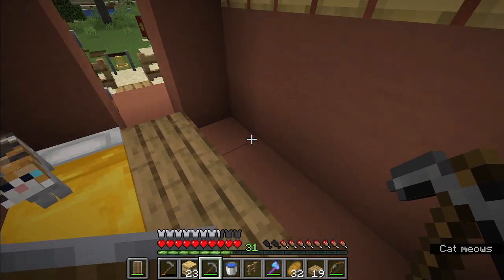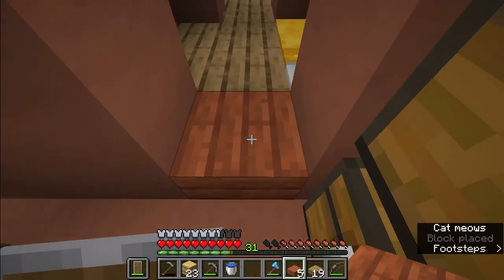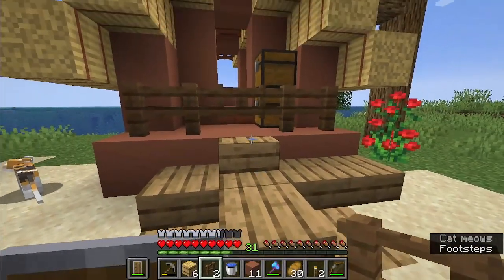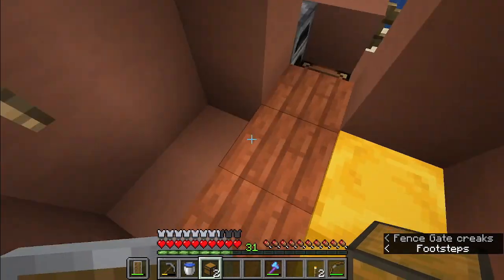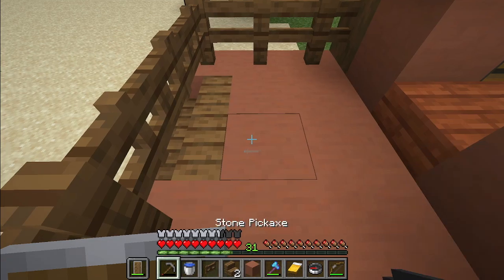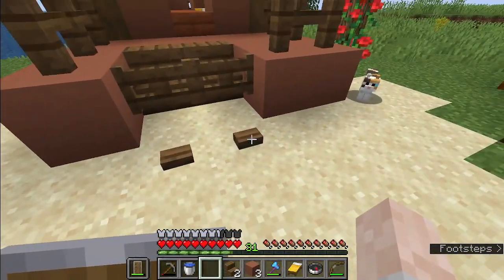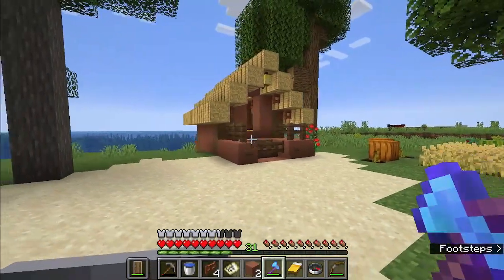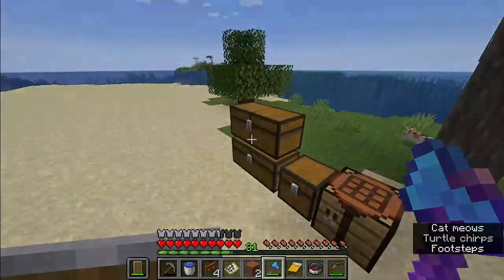Minecraft Survival Ep 08 | Upgrade the Hut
Hey guys my name is Sup. Welcome to my Minecraft series!
In this episode I upgraded my small hut.